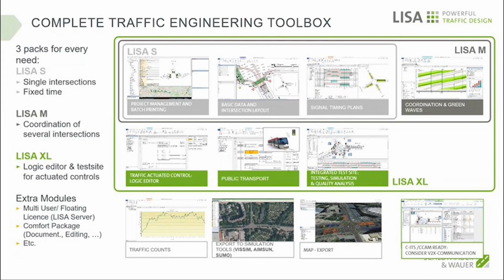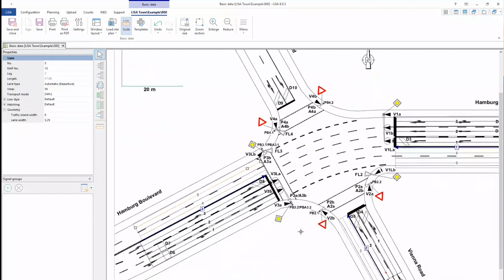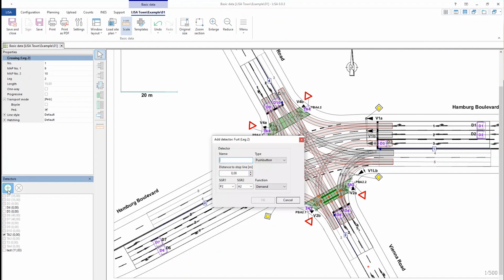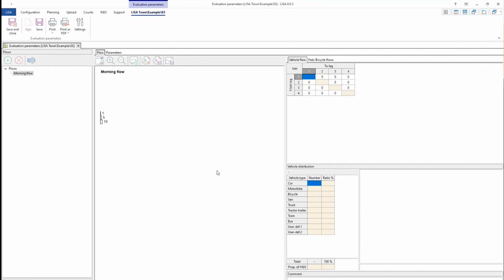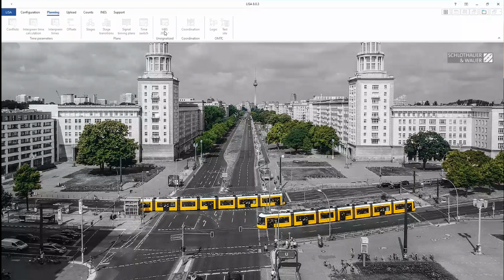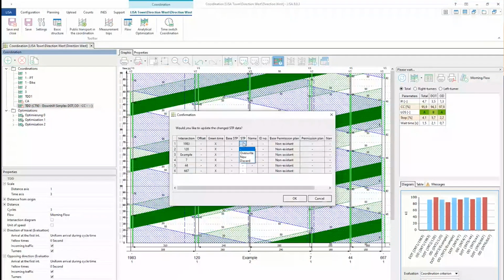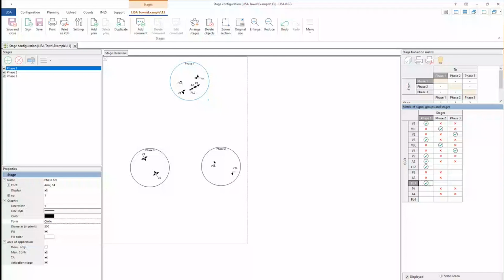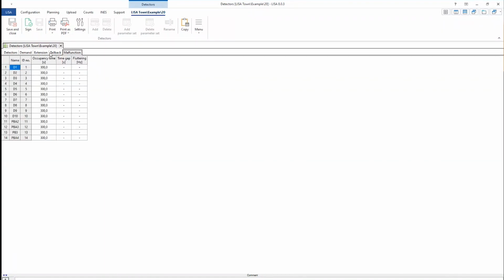02.03.2023 Click Along (English)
Our trainer Mayookh Sikka will guide us through the most important features of LISA 8 and the new license packages.

00:00:00 New License Packages
00:02:24 Introduction
00:04:02 Project Management
00:06:15 Basic Data
00:25:45 Signal Groups
00:27:50 Facilities
00:28:46 Planning - Conflicts
00:30:23 Intergreen Time Calculation
00:34:44 Signal Timing Plan
00:36:26 Traffic Flows
00:38:20 Evaluation Parameters
00:45:17 Offset
00:48:17 Coordination
01:02:58 Time Switch
01:10:39 Stages
01:14:13 Logic Editor